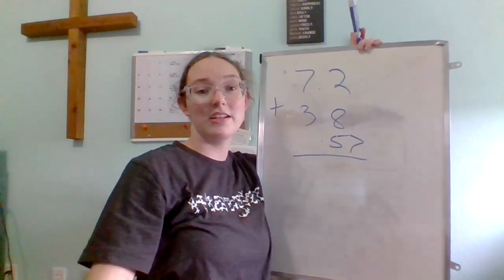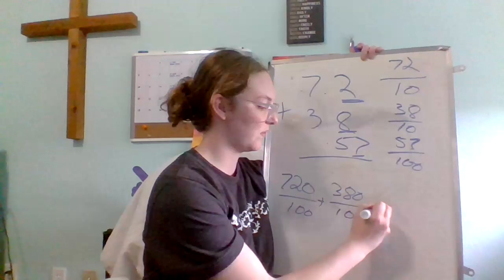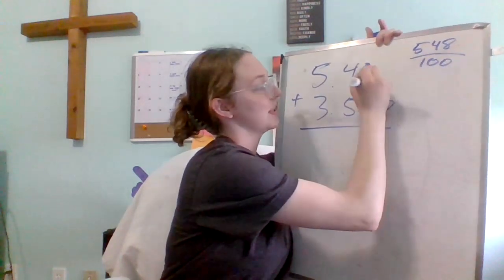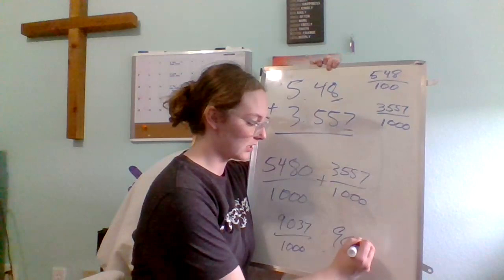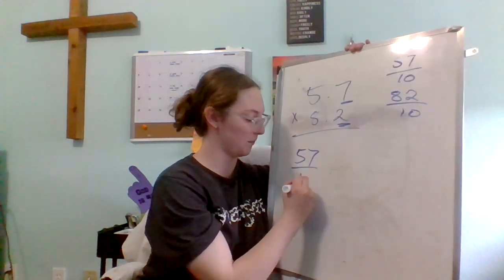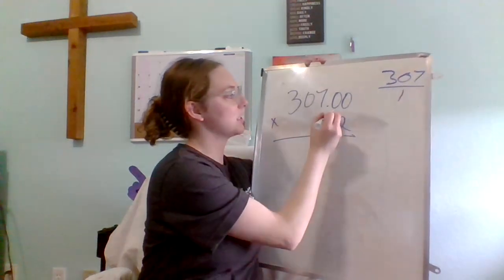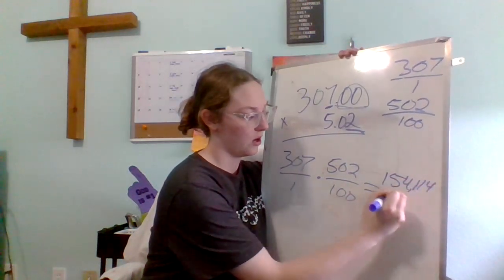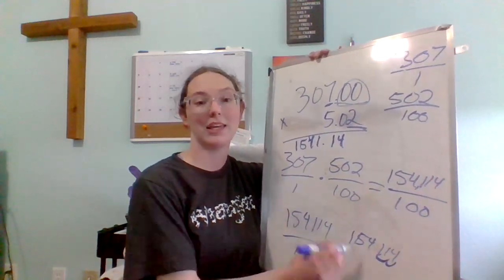Addition and Multiplication of Decimals